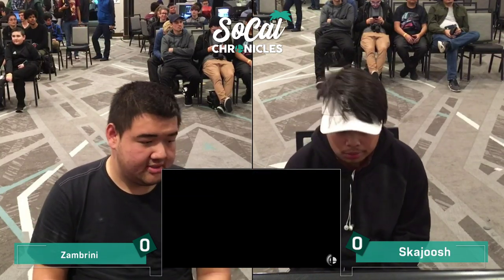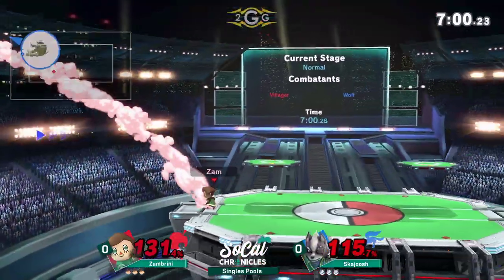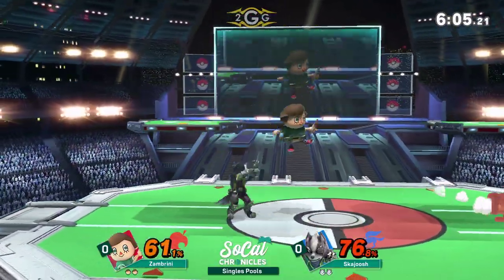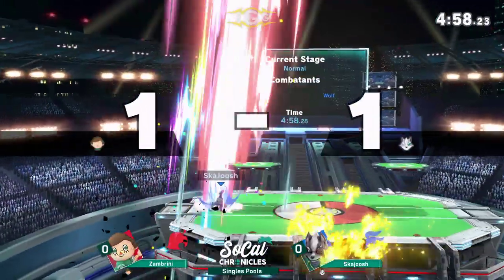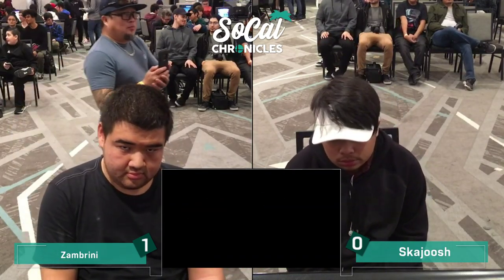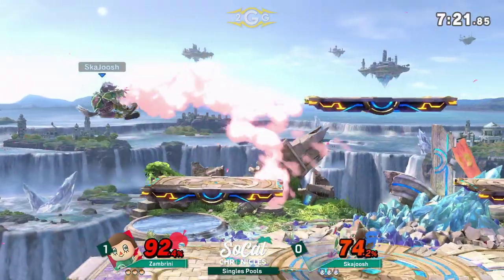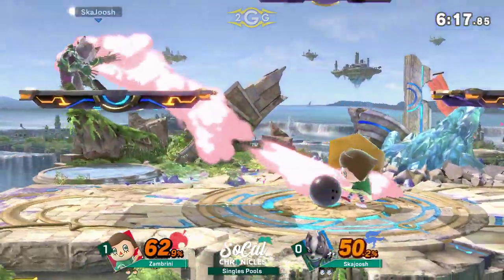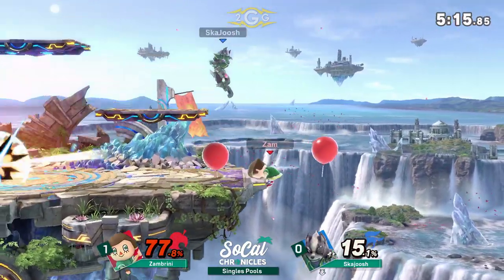Socal Chronicles 2020 - Zambrini (Villager) Vs Skajoosh (Wolf) Singles Pools